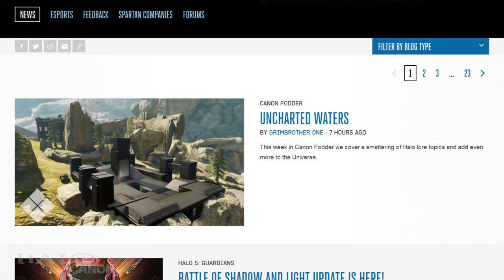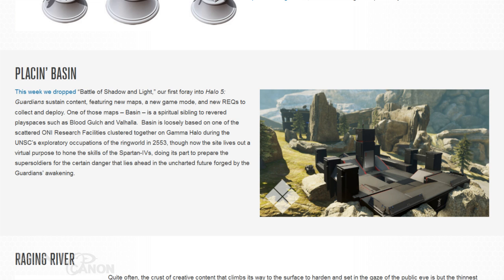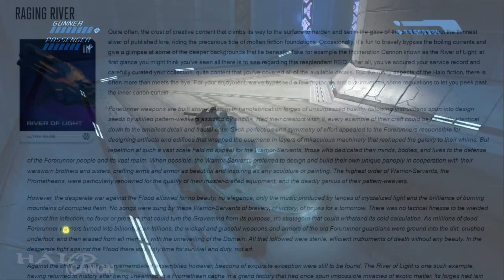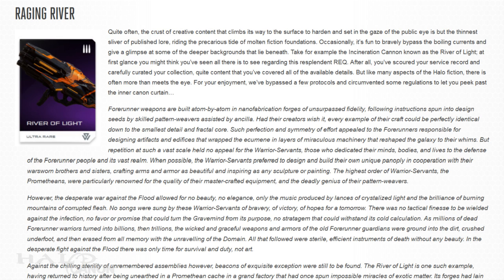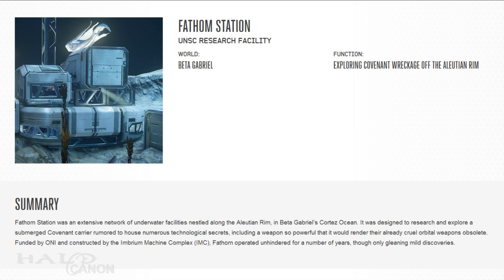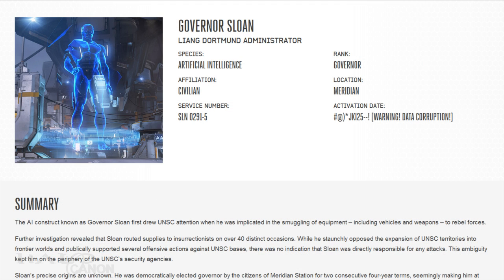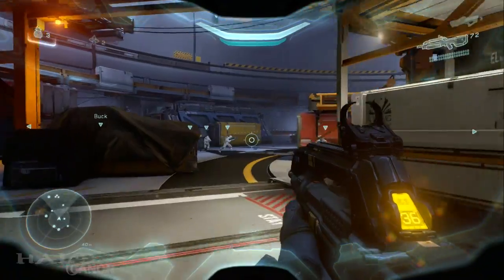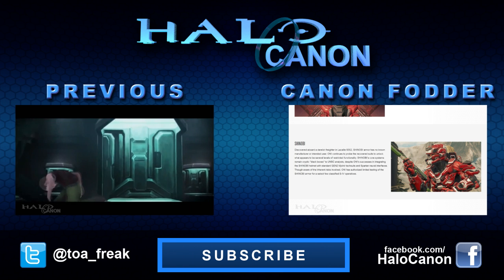Canon Fodder - [Subtitle Here]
Canon Fodder continues with...a variety of topics. So, I had no creative pun. Sorry :\